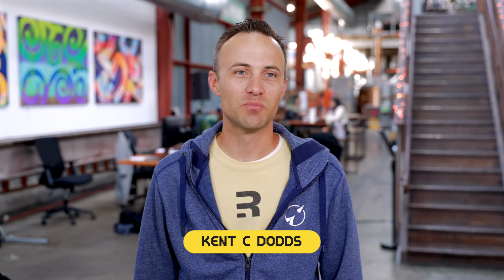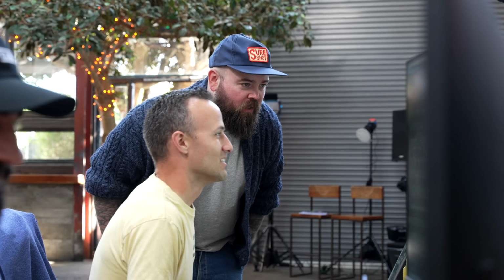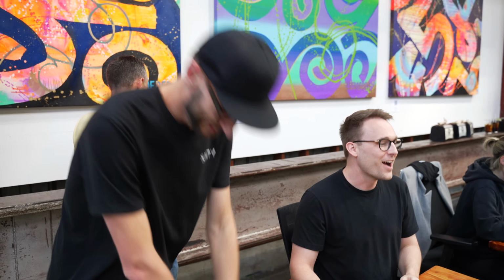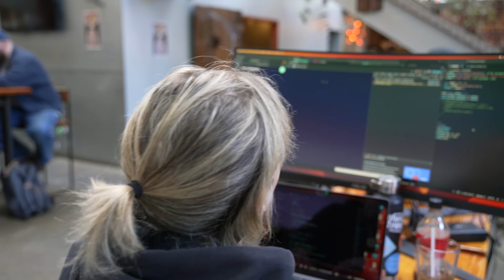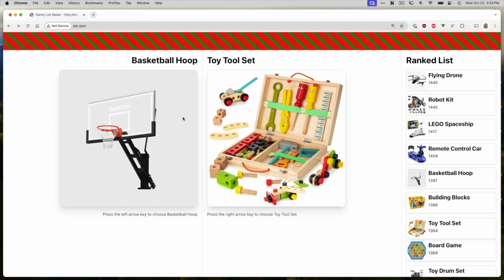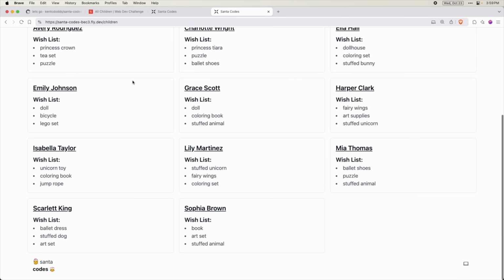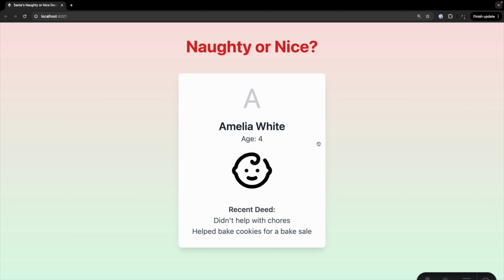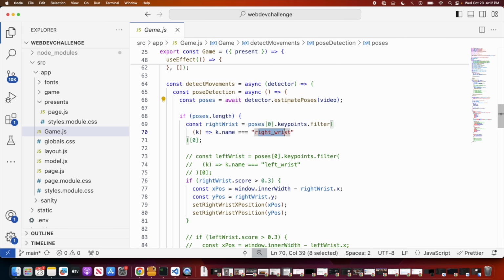4 Hours to Save Santa's Workshop — Web Dev Challenge S1E10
*THE CHALLENGE*
_The holidays are upon us and Santa’s elves are behind schedule! Build an app to get the holiday back on track._

Santa’s workshop is in chaos. The drop on the 25th is getting closer by every hour, every day. You’ve been brought in as a consultant to help get things back in order. Your job: decide what the cause of the chaos is — then plan and build an app to solve the problem.

The team at Sanity will provide us with a starter dataset and schema giving us some information about Santa’s workshop and content for all the kids in the world (the good, bad, young and old ones) — things like the staff, the inventory, services, etc. — and you can extend or modify that schema as you see fit (or, if you prefer, ignore it entirely and do something else).

*THE TOOLS*
Apps must use Sanity ), a modern content operations platform.

*THE GEAR*
The workstations in this series are made possible through sponsorships from these wonderful companies:

Chapters:
0:00 In this episode...
0:42 The Challenge
0:57 Meet your advisor + what is Sanity?
1:57 Planning phase starts
2:26 Meet Aaron Francis + his app idea
3:02 Meet Charlie Gerard + her app idea
4:48 Meet Domitrius Clark + his app idea
6:10 Meet Kent C. Dodds + his app idea
7:07 Build phase starts
9:50 Progress check ins
13:55 Late stage check ins
17:49 Join the Web Dev Challenge hackathon!
18:00 Aaron's web app demo
22:01 Kent's web app demo
24:51 Dom's web app demo
26:55 Charlie's web app demo
29:38 Closing thoughts